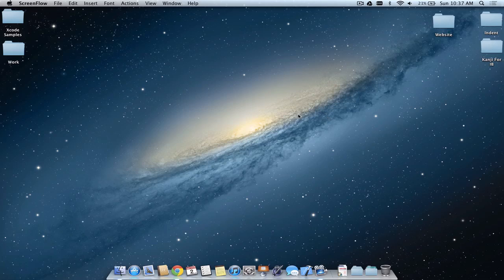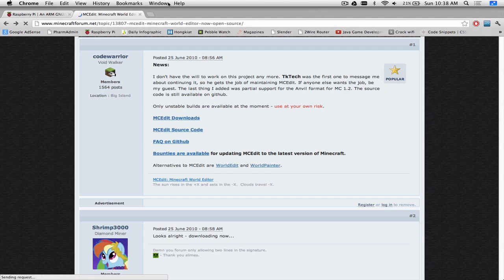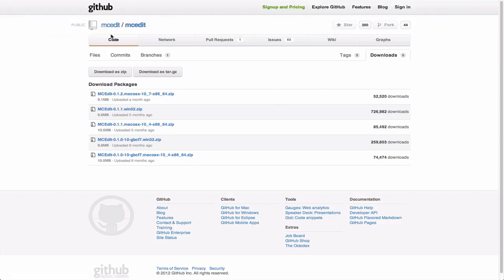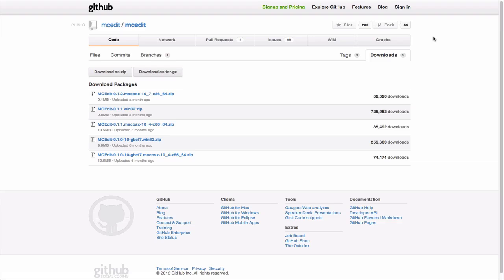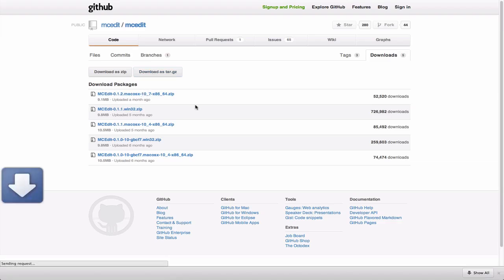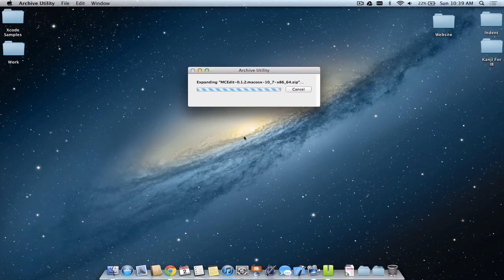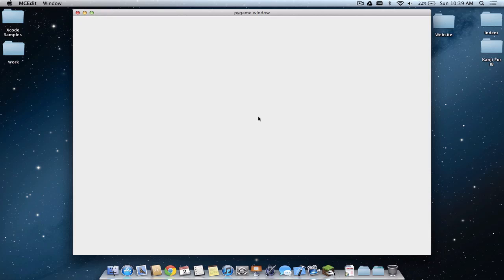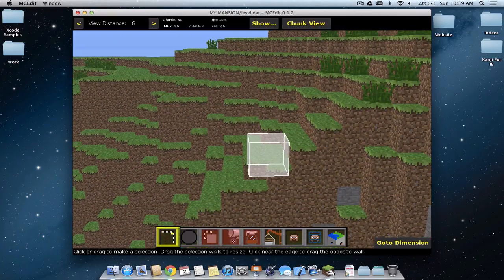How To Install MCEdit on Mac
Just a Quick video teaching you how to install MCEdit, a world editing program on a mac computer.